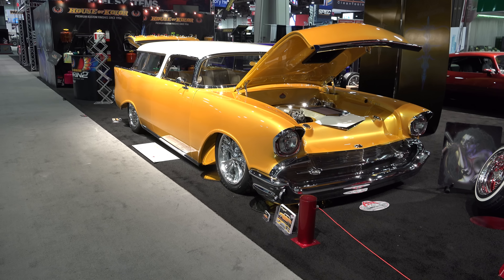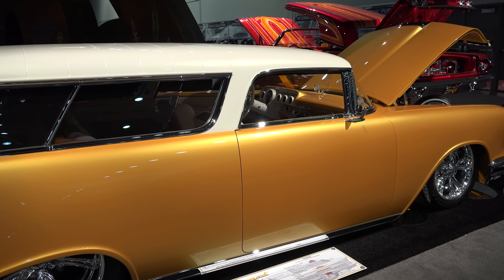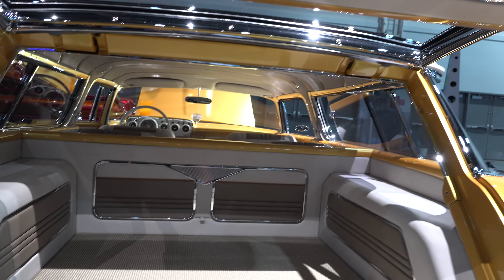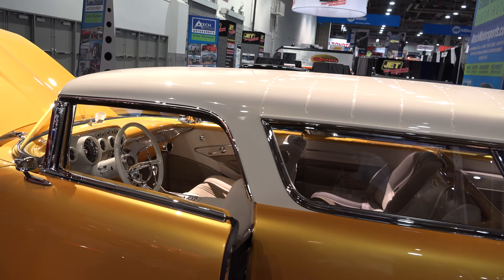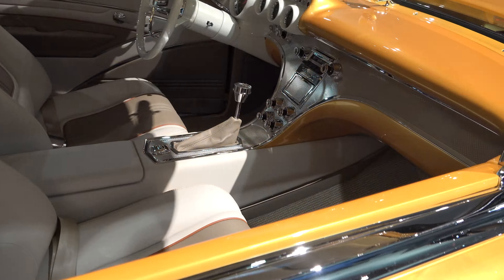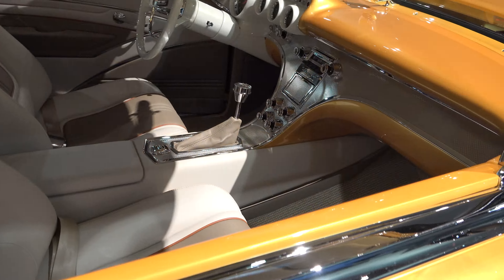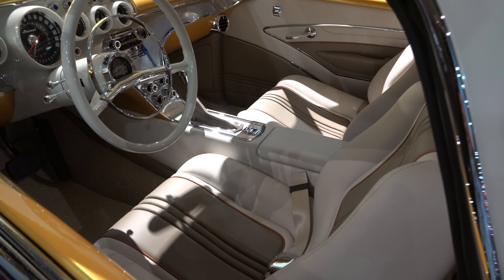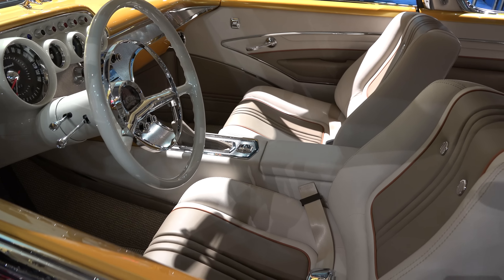1957 Chevrolet Nomad Wagon "Shomad" The SEMA Show 2016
The 1957 Chevrolet "Nomad" Wagon "Shomad". I caught up with this way cool custom out at The SEMA Show 2016. These cars are cool from the factory so when you go to changing one. You have to be very careful not to lose the cool...Well They nailed it on this one...LS7 under the hood. With a working hood scoop intake. The House Of Kolor paint is perfect for this build. The all custom interior styled perfect. The colors are right on. This is one cool Family Cruiser. Check it out!!!..Make sure you Subscribe to this Channel For new videos weekly!!